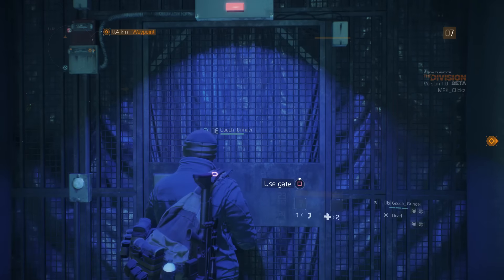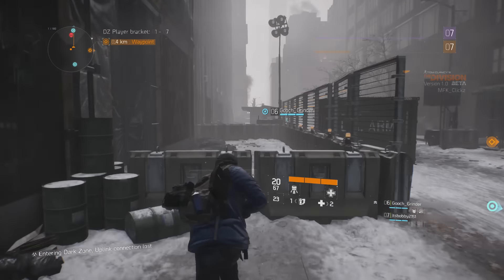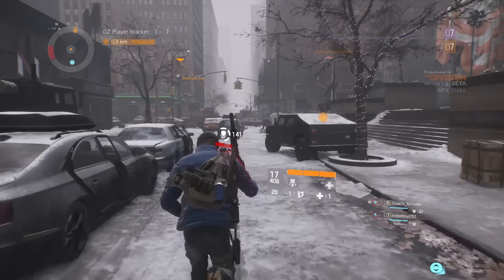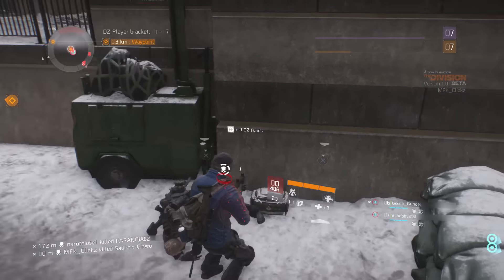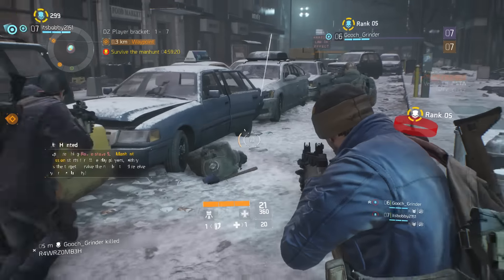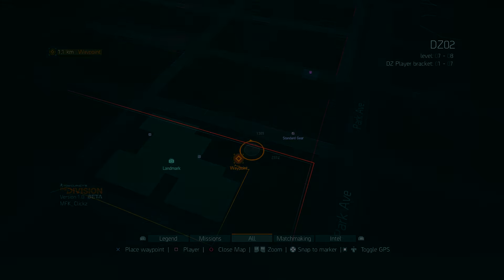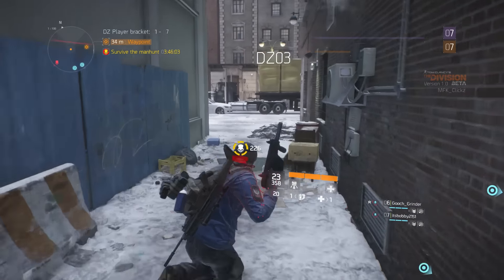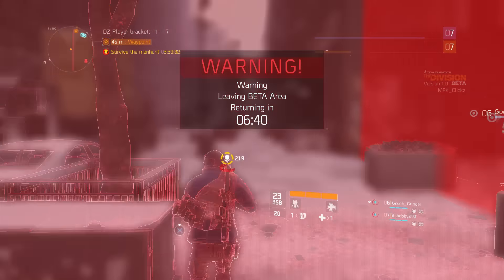The Division Glitches: Unlimited Dark Zone Credits Farming Glitch "The Division Dark Zone Guide"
Shown to me by - Mr7mooooooooody

We would just like to Thank each and everyone of you that drop by to watch my Content.